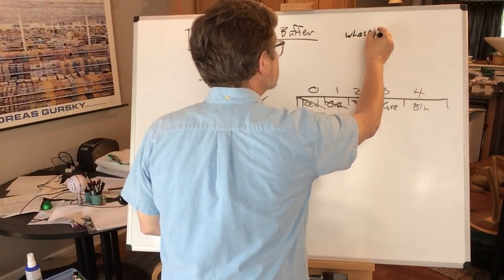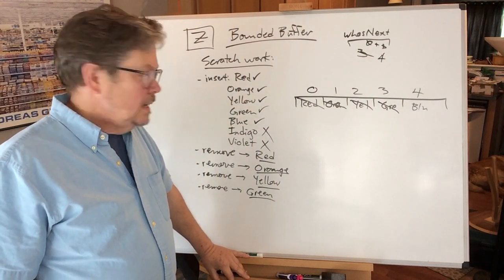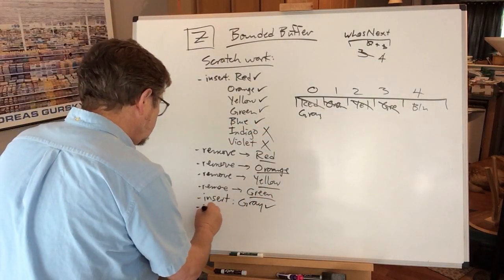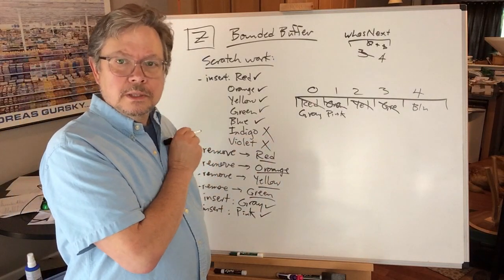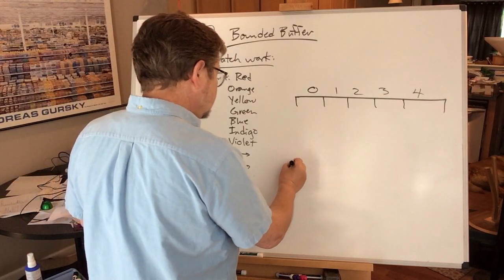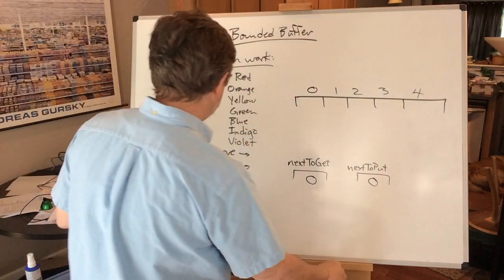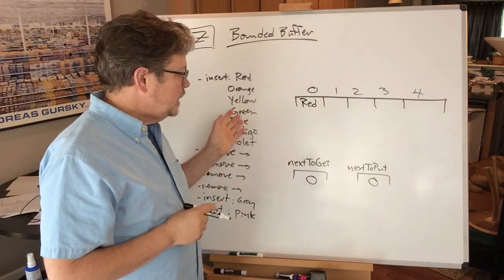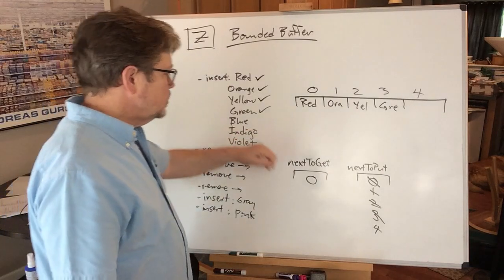CS 2124 029: Part 1 of Bounded Buffer Scratch Work